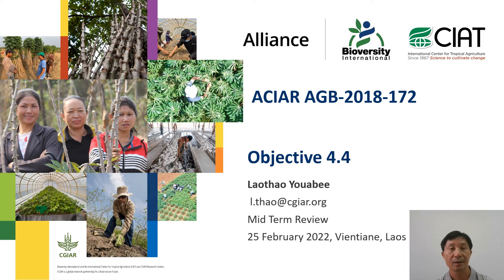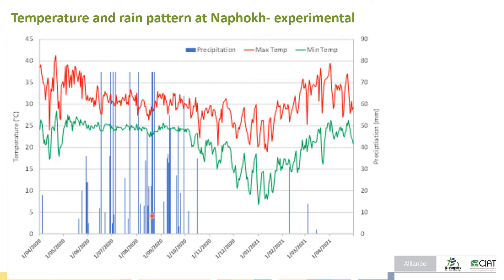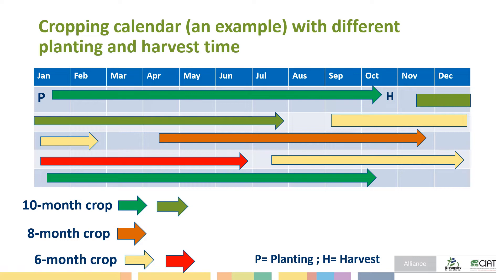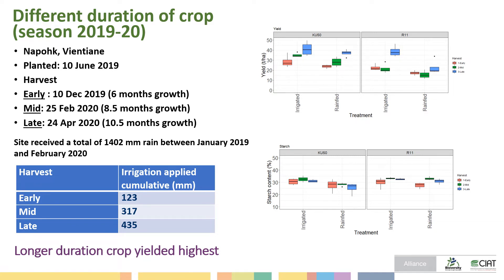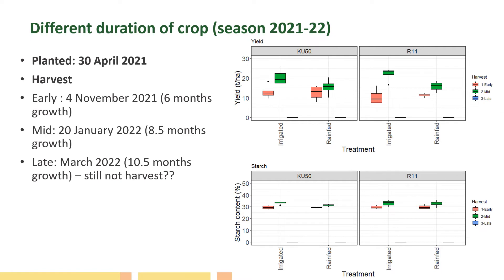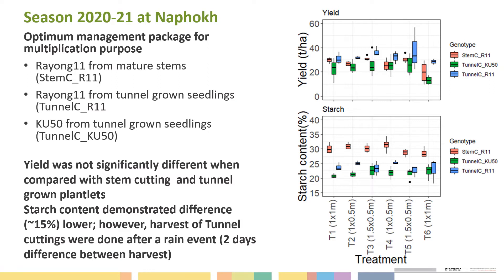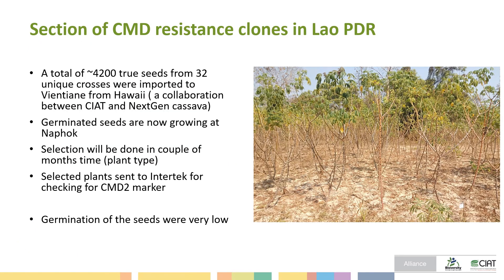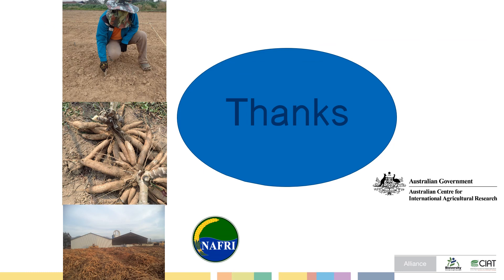Optimizing agronomic practices in the seed system - Lao PDR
Presentation for the Mid-term review of the project "Establishing sustainable solutions to cassava disease in Mainland Southeast Asia"

Presented by Laothao Youabee - CIAT